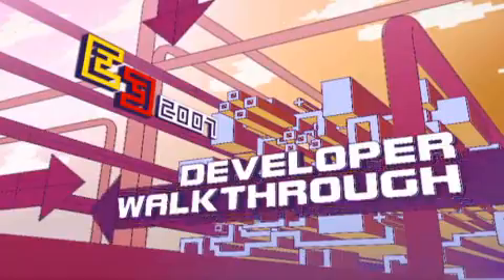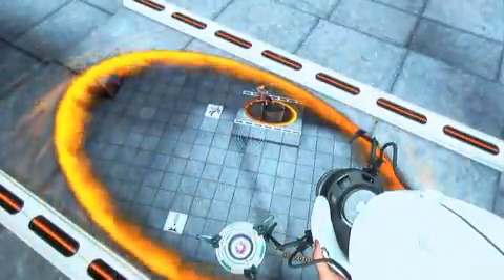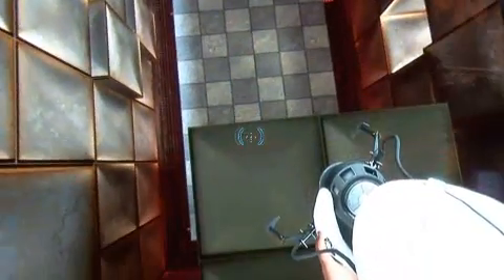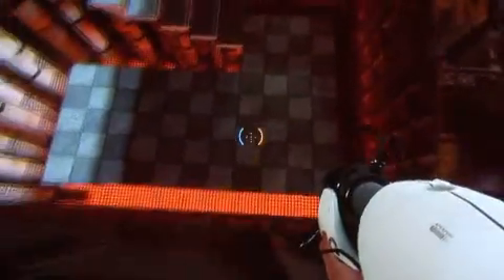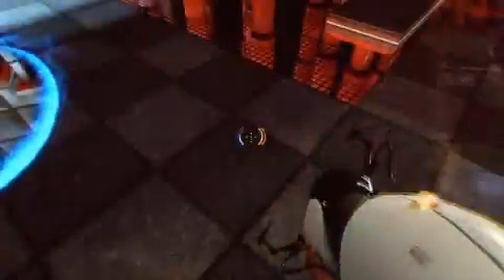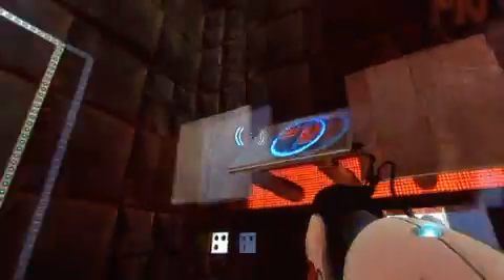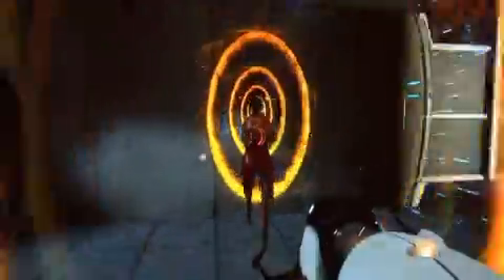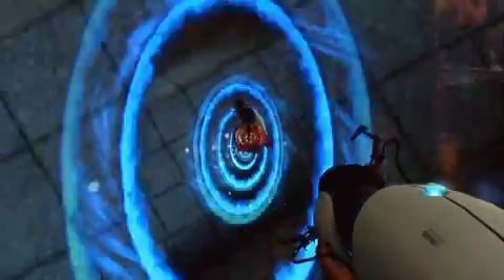Half-Life 2: Orange Box E3 2007 Portal Developer Walkthrough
An up-close look at the innovative game, Portal, that will be include as part of the Orange Box.